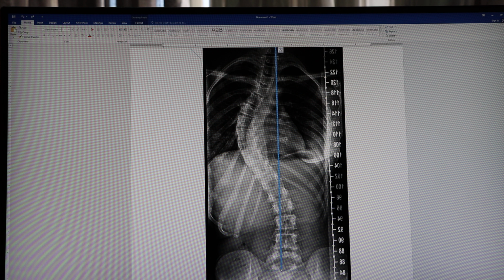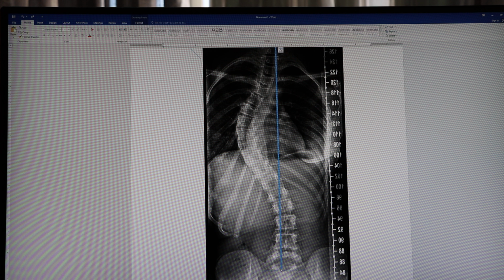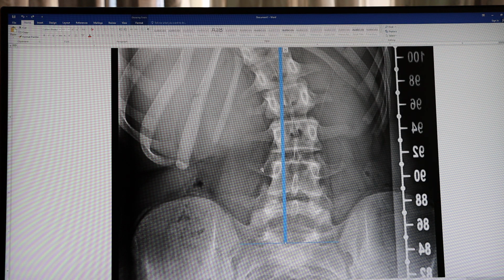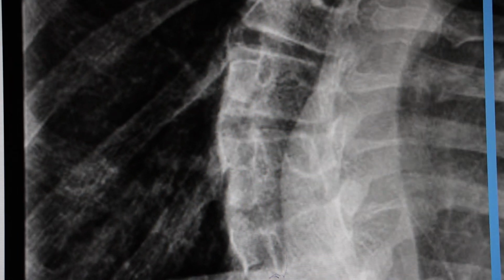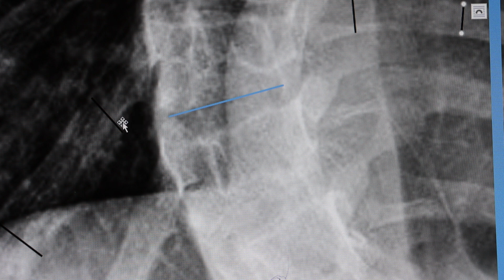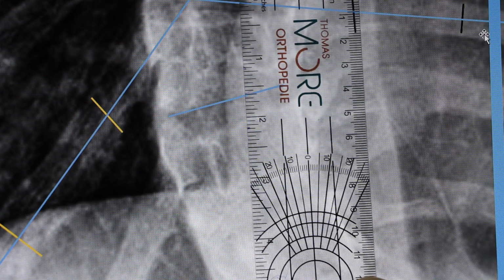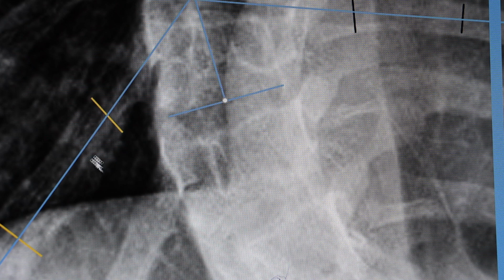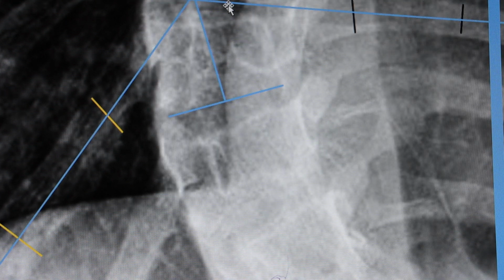Understanding scoliosis X-ray IV